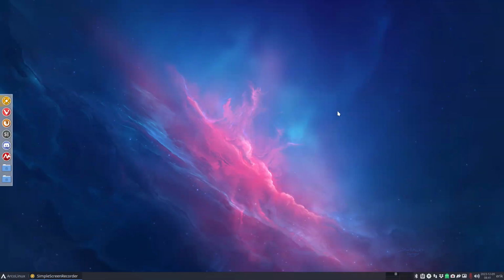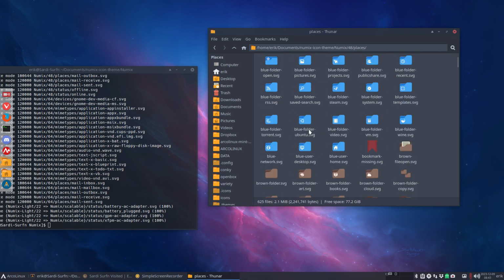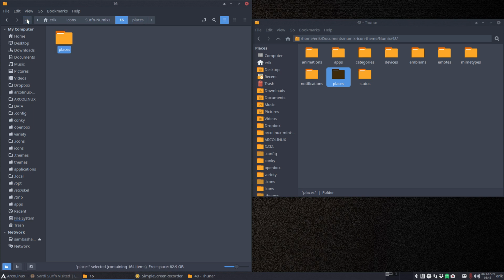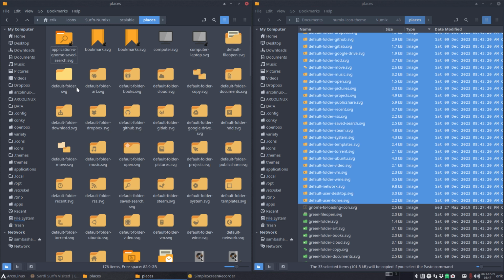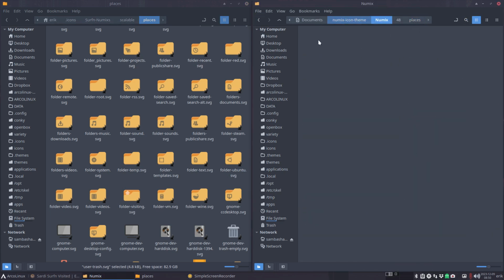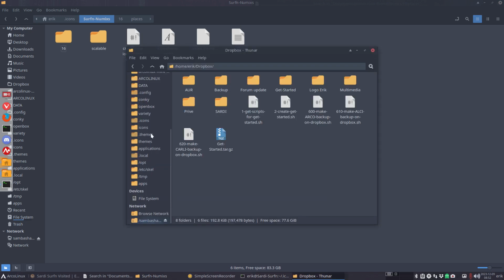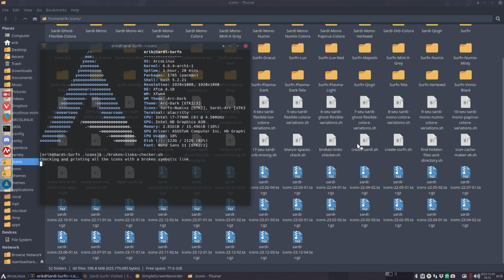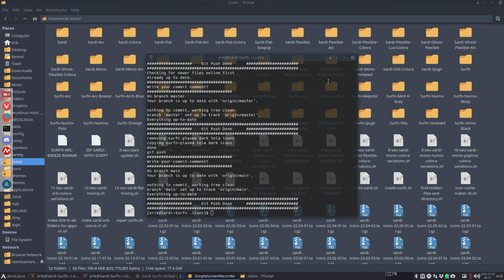ArcoLinux : 3707 Creation of Surfn Numixs - 15 minutes to create a mixture of icons you like